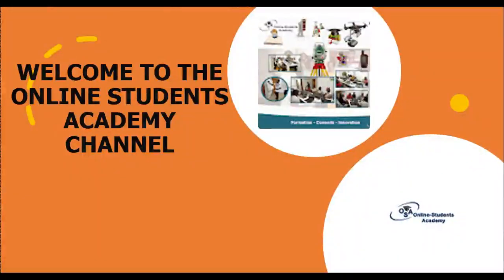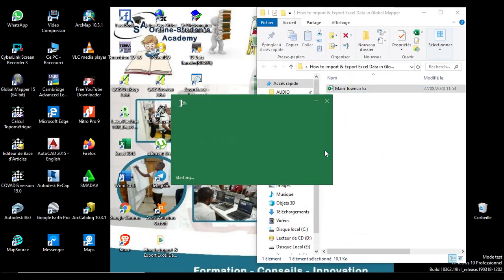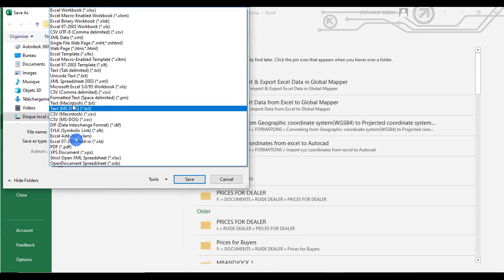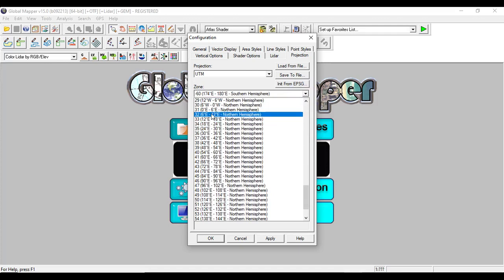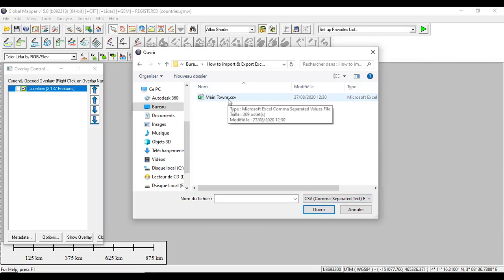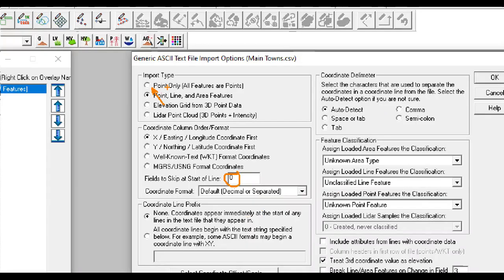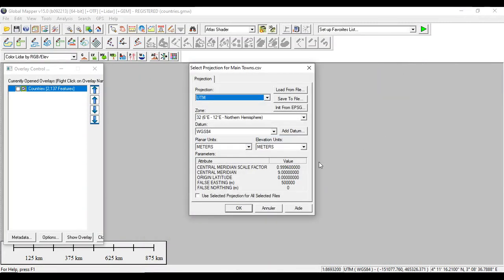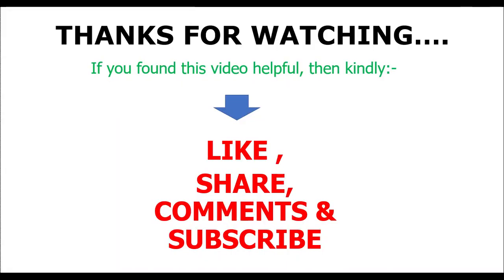How to Import Data from Excel to Global Mapper?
Dear viewers,
You will learn here how to move from Excel to Global Mapper.
Watch the video and enjoy it!!!